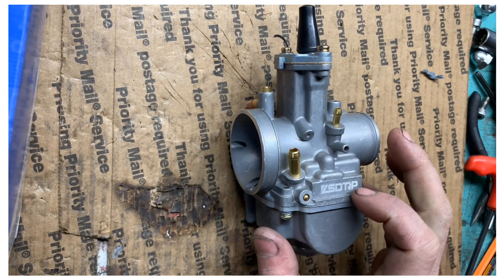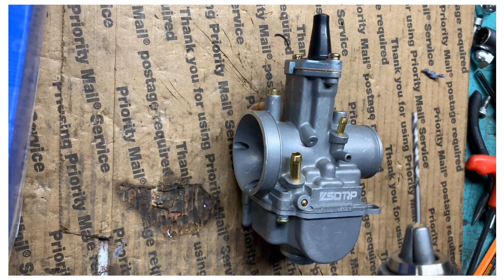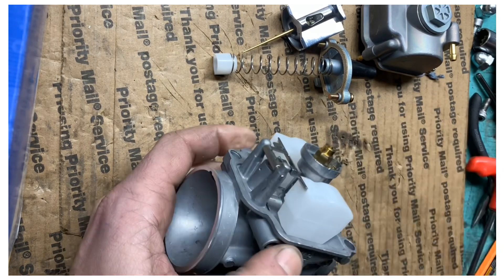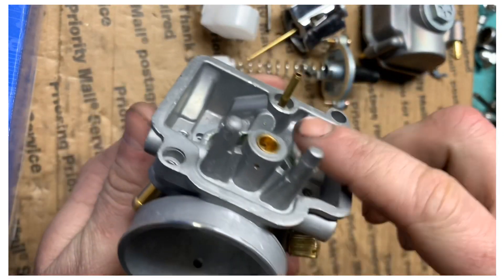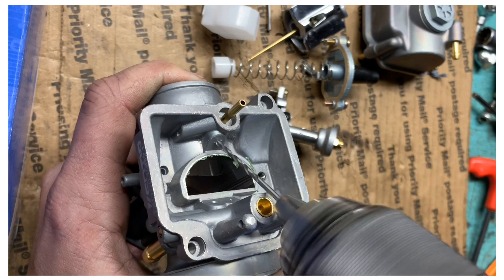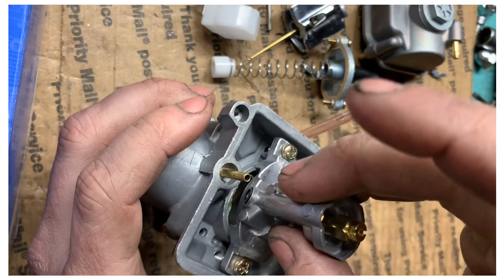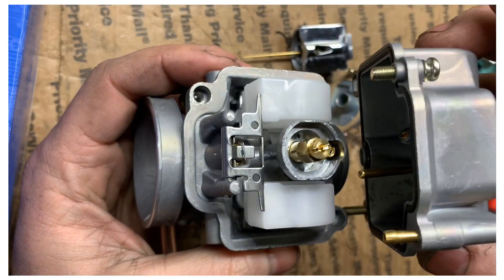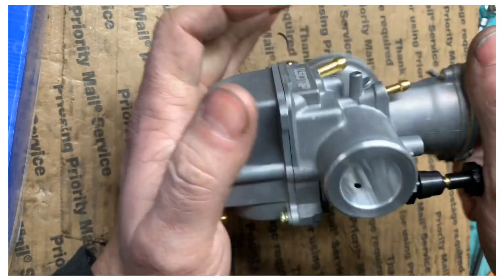How to fix that oko carb!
ZedaMotorsports.com